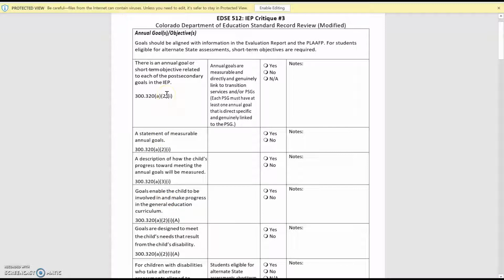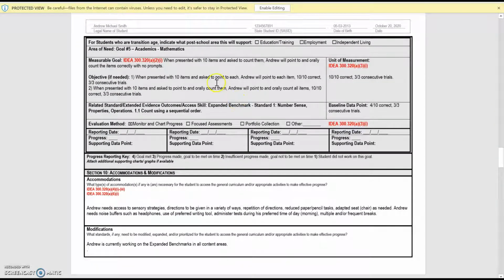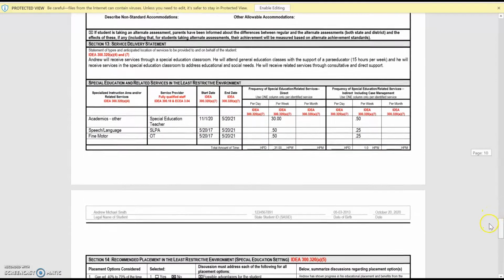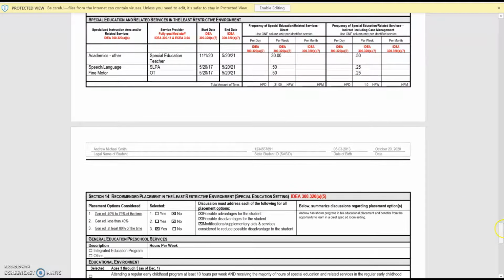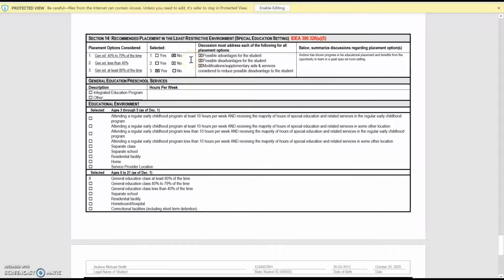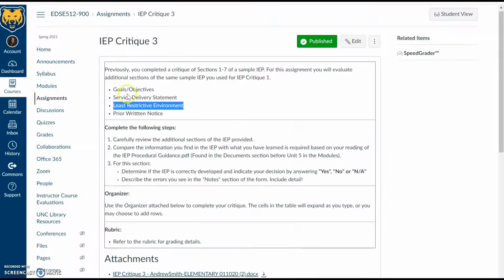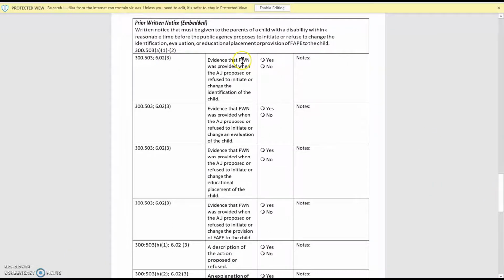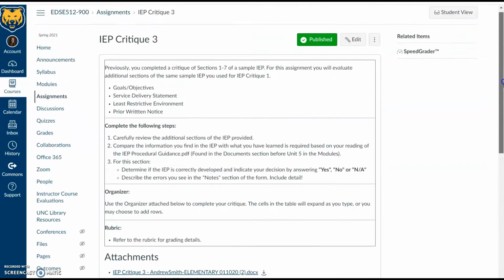EDSE 512 IEP Critique 3 Video Lecture